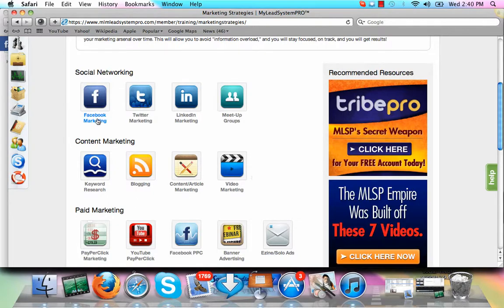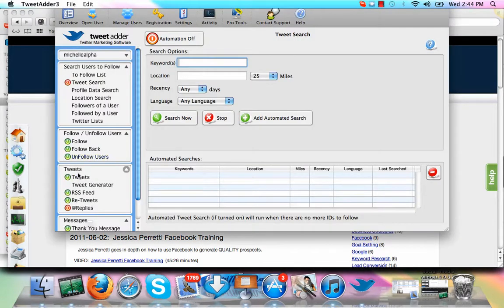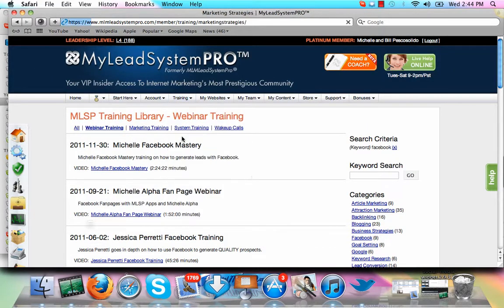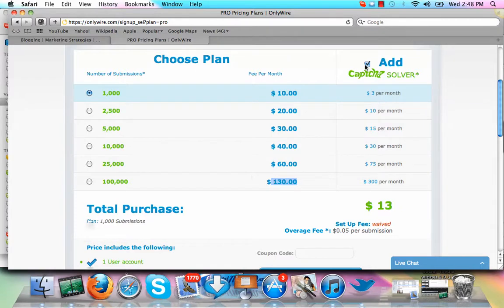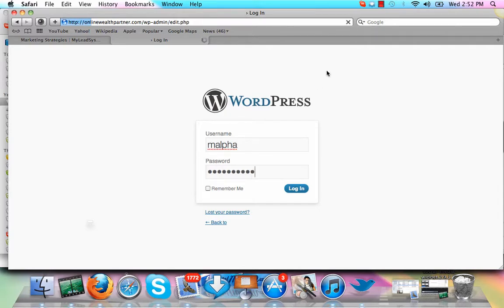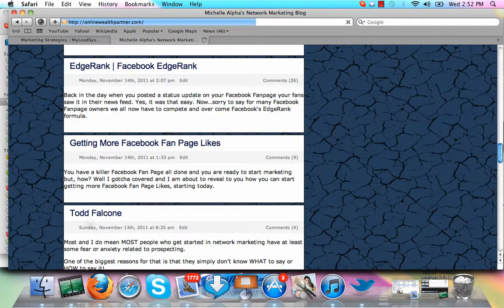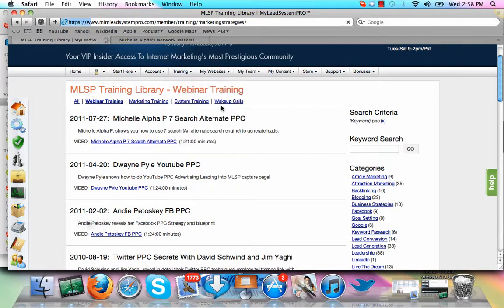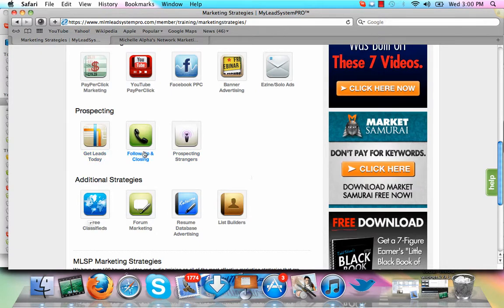Numis Network Coaching Day 2